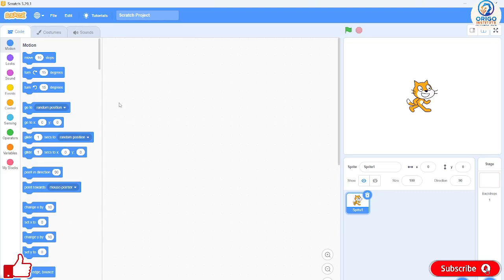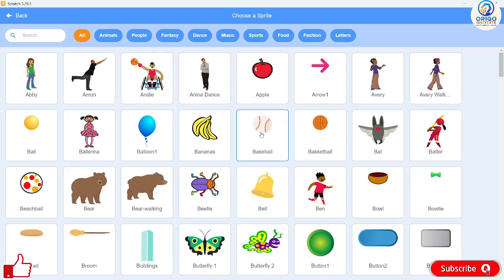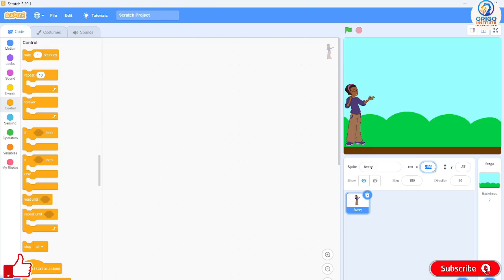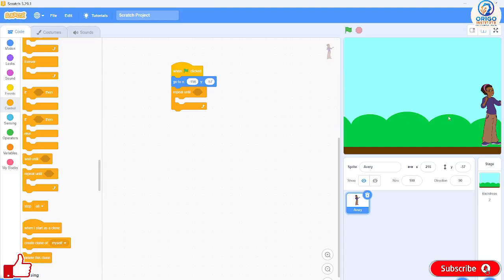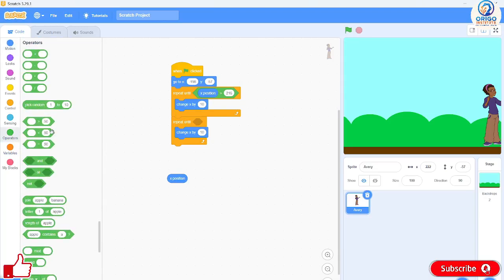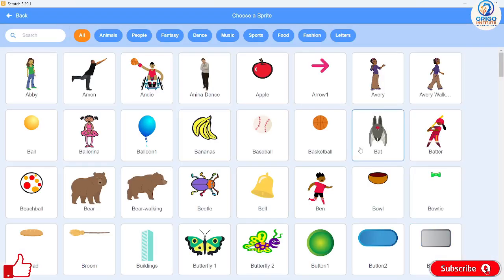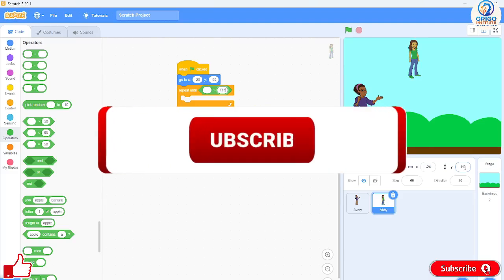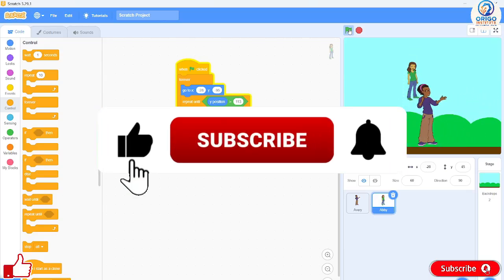How to Move a Character in Scratch (Beginner Tutorial)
Scratch Tutorial Part-1 | Introduction & Basic Movement

Welcome to Scratch Part-1! 🚀
In this video, you’ll learn the basics of Scratch programming, perfect for beginners and kids who are just starting their coding journey.

Overview of the Scratch interface

Understanding sprites and stage

Using motion blocks

Making a sprite move left, right, up, and down

Running scripts with the green flag

This lesson is the foundation for creating fun games, animations, and interactive projects using Scratch.

Kids & students

Teachers and parents introducing coding

Anyone curious about block-based programming

🔗 What’s next?

In Part-2, we’ll explore events, looks, and sounds to make your projects more interactive!

scratch programming,
scratch tutorial for beginners,
learn scratch,
scratch coding basics,
block based programming,
coding for beginners,
visual programming language,
MIT scratch tutorial,
scratch movement blocks,
sprite movement in scratch,
basic motion in scratch,
scratch green flag,
scratch stage and sprites,
coding for kids and beginners,
scratch lessons for students,
beginner programming course,
learn coding step by step,
easy coding tutorials